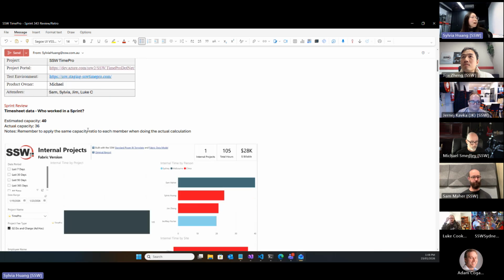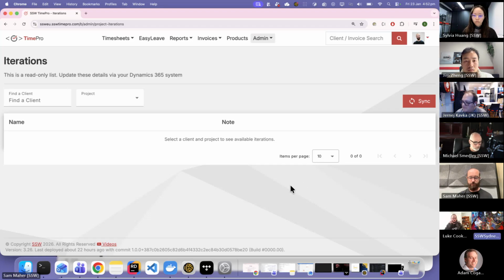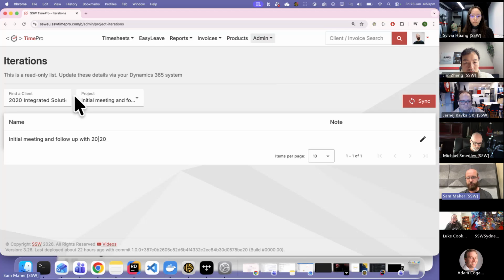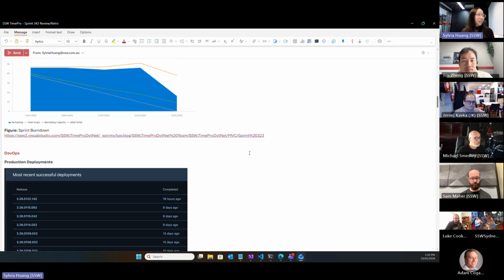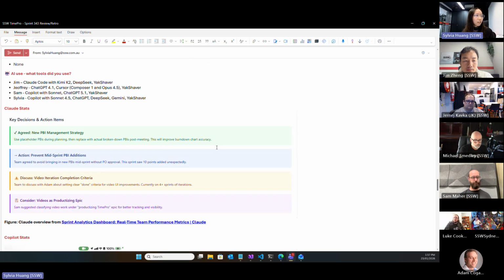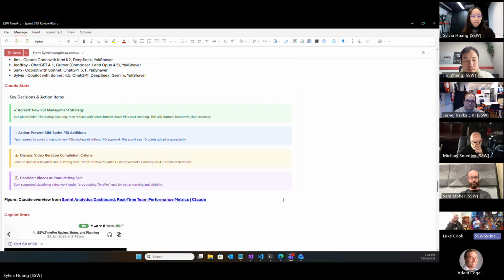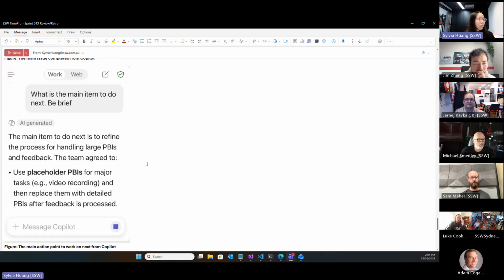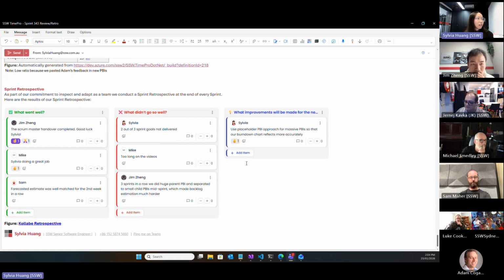SSW TimePro - Sprint 343 Review + Retro and Sprint 344 Planning - 23 Jan 2026